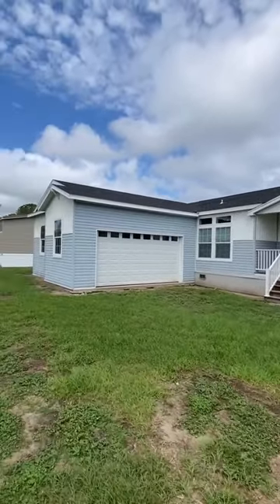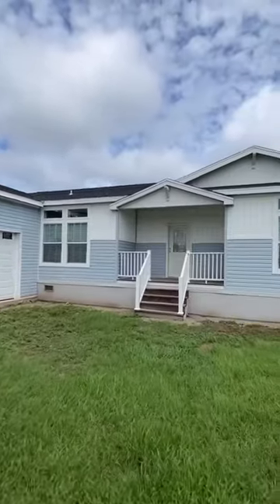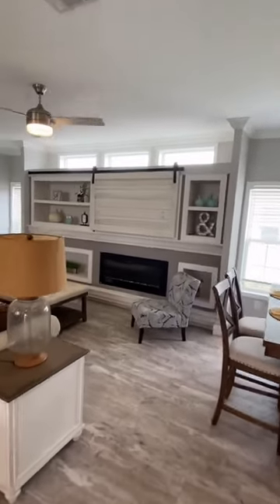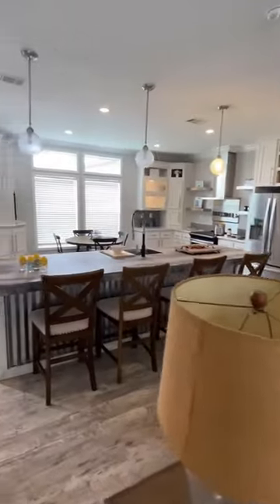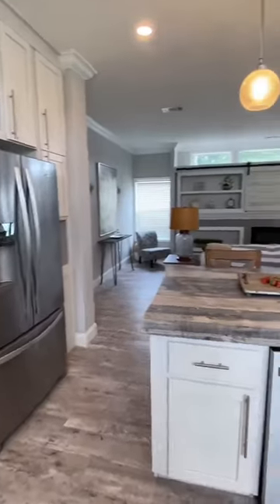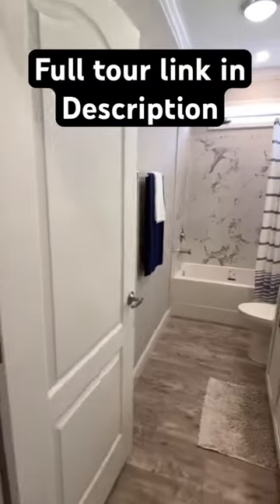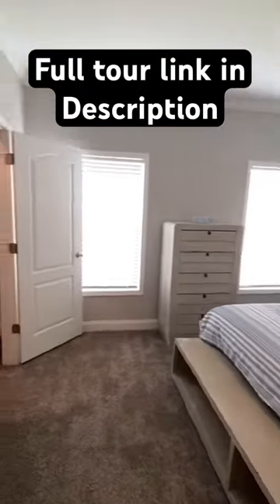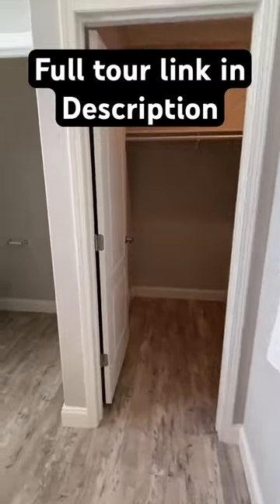Sweet mobile or cross modular home!